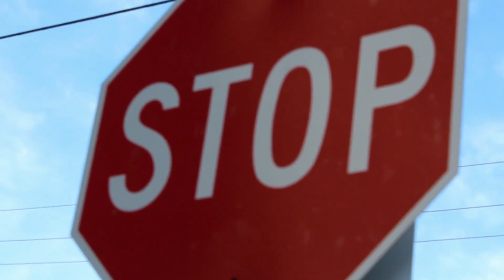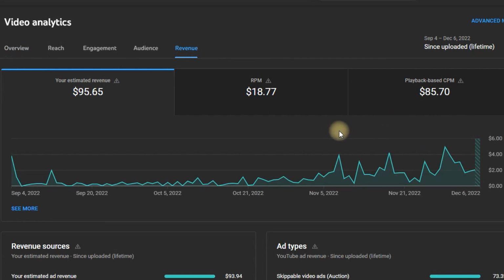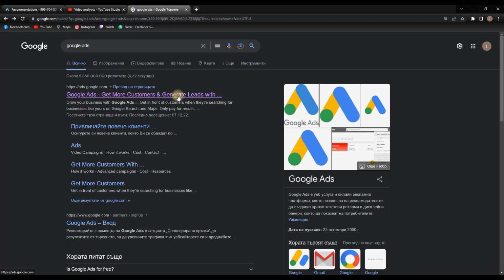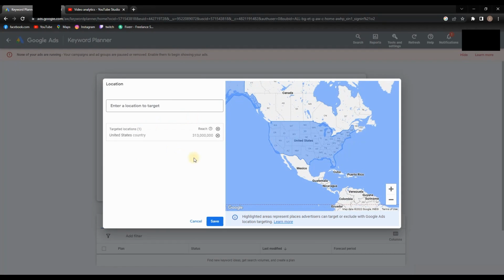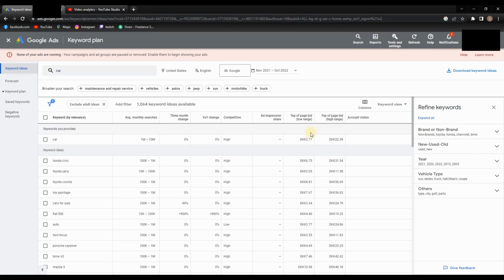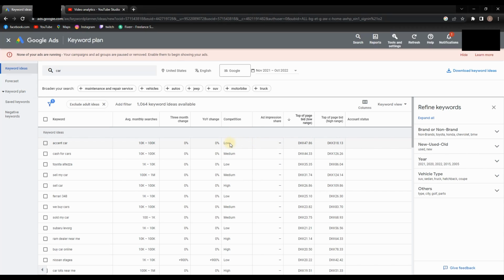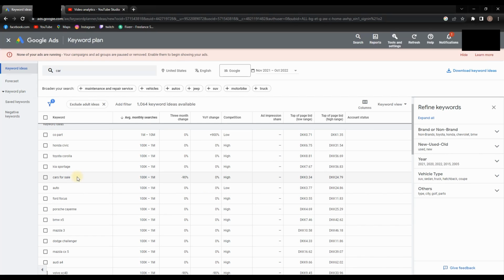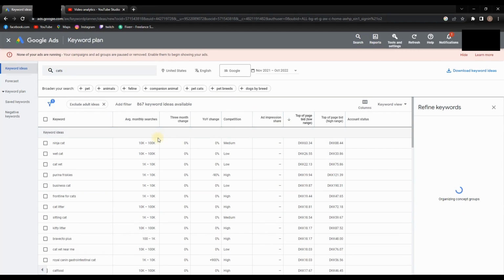How To Increase YouTube Revenue In Any Niche !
How To Increase your YouTube CPM & RPM REVENUE!

In this video I show you how you can increase your youtube cpm and rpm revenue so you can make more money on youtube.

How To Increase Your RPM on YouTube
Here is how to make more money on youtube with google ads keyword research.
How to make more money on youtube